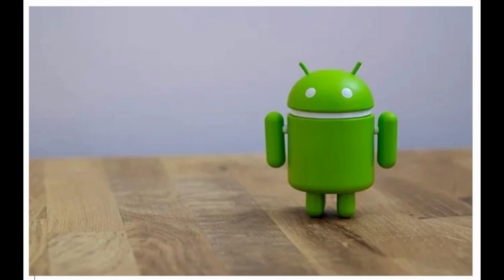Android is a mobile operating system that has been around for nearly 15 years. What is Android?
Android offers a unified approach to application development for mobile devices which means developers need only develop for Android, and their applications should be able to run on different devices powered by Android.
Android powers hundreds of millions of mobile devices in more than 190 countries around the world. It's the largest installed base of any mobile platform and growing fast. Every day more than 1 million new Android devices are activated worldwide.

Android, operating system for cellular telephones and tablet computers. Android began in 2003 as a project of the American technology company Android Inc., to develop an operating system for digital cameras. In 2004 the project changed to become an operating system for smartphones. Android Inc., was bought by the American search engine company Google Inc., in 2005. At Google, the Android team decided to base their project on Linux, an open source operating system for personal computers.

Android is a mobile operating system that has been around for nearly 15 years. You’ll primarily find it as the base operating system of phones and tablets worldwide. Additionally, other operating systems natively support Android applications, including Chrome OS and Windows 11.

Search giant Google owns this mobile OS. However, the system is open source, making it freely accessible to anyone, even for commercial use. This makes it very different from Apple’s iOS, macOS, and Microsoft’s Windows, all closed-source platforms.